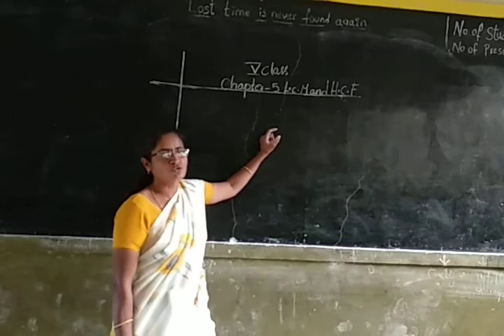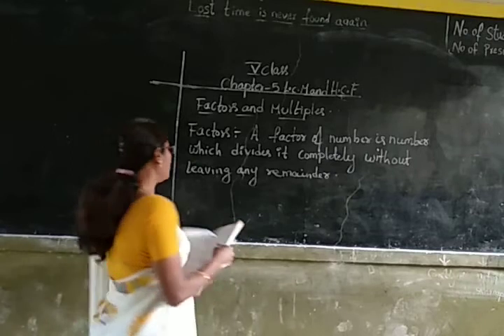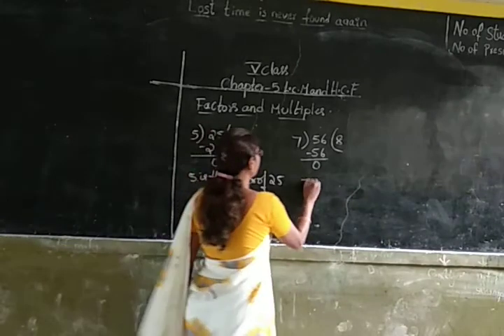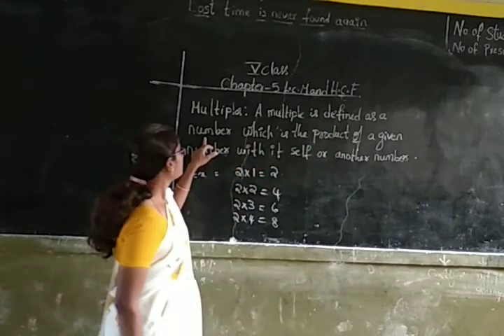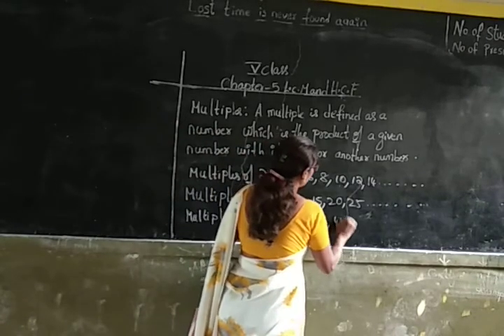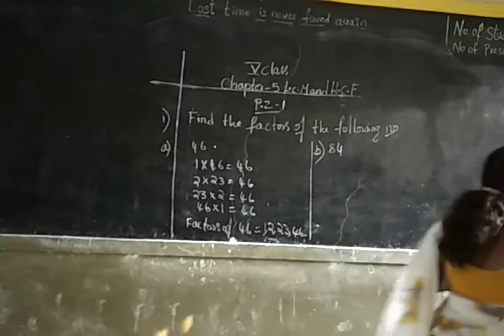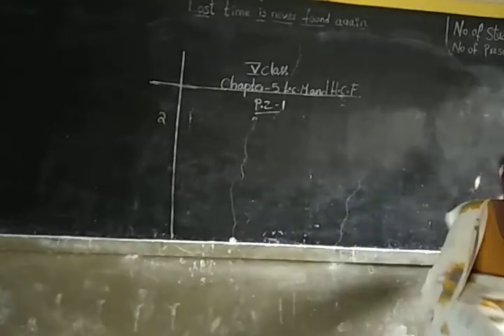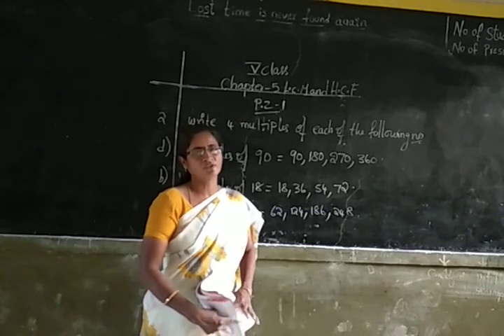5th Maths (3.11.20)